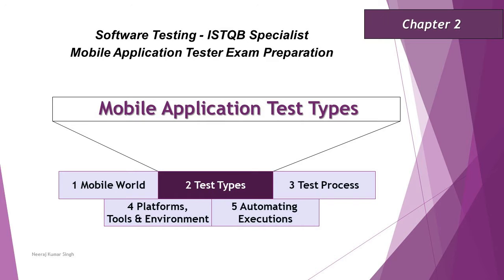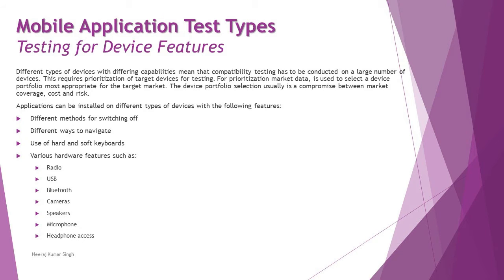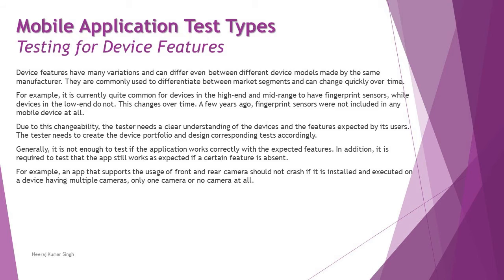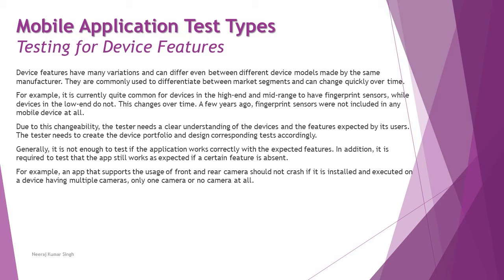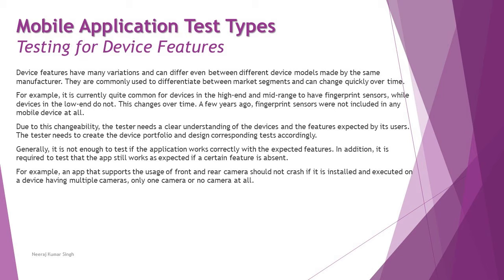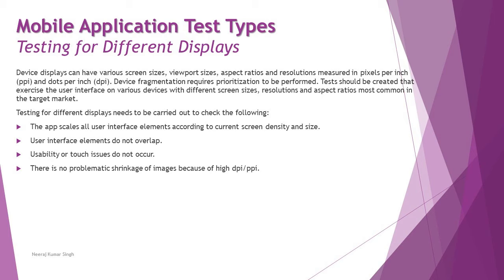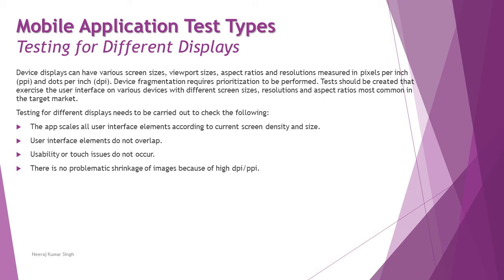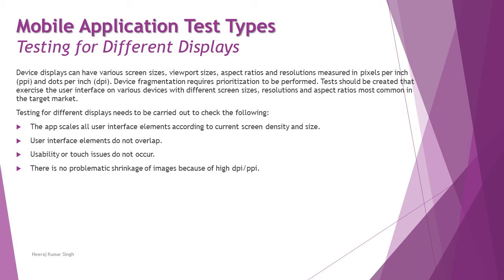ISTQB Mobile Tester | 2.1 Testing for Compatibility with Device Hardware (Part-1) | ISTQB Tutorials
Hello Friends,

This tutorial will drive individuals about the 2.1 Testing for Compatibility with Device Hardware of Chapter 2- Mobile Application Test Types of ISTQB Specialist Mobile Application Tester Certification of ISTQB Examination.

Testing for Device Features,
Testing for Different Displays,
Testing for Device Temperature,